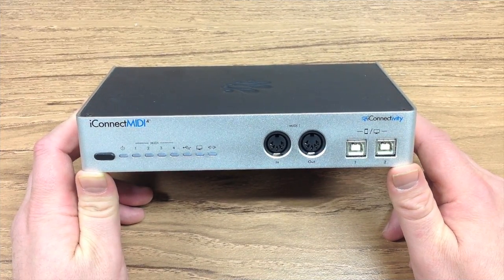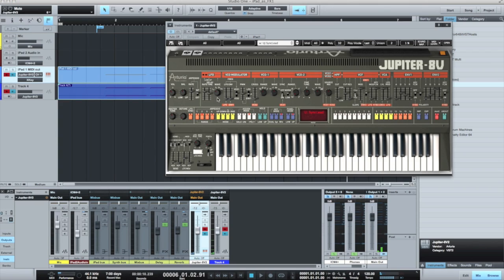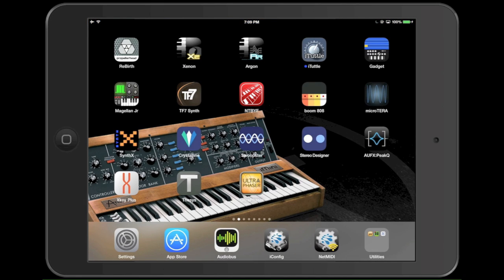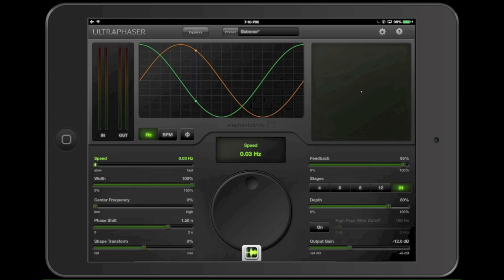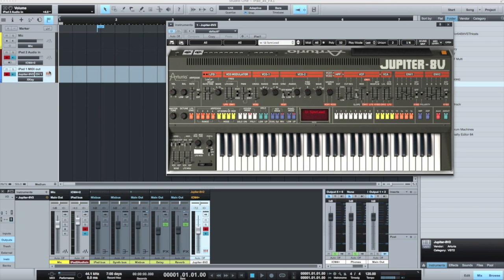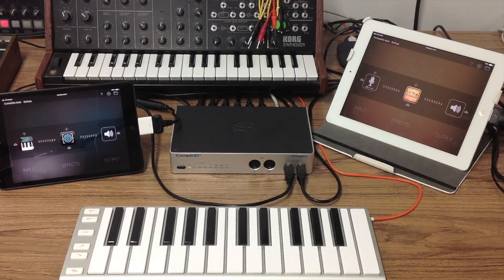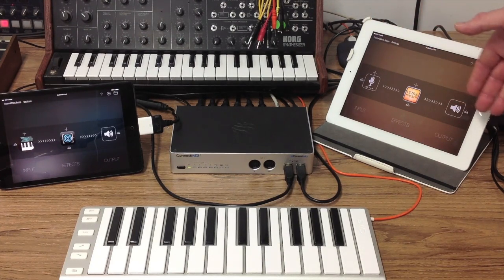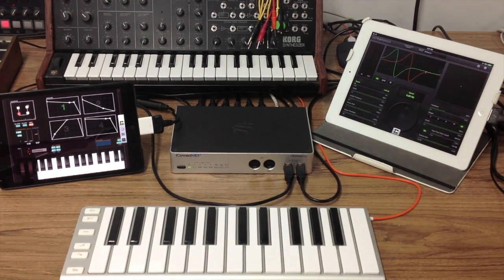iConnectMIDI4+ Audio Routing via iConfig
Setting up aggregate devices for use with passing digital audio on Mac/PC and iConnectivity's iConnectMIDI4+
iConnectMIDI4+ is a hyper-connective networkable 4x4 MIDI
interface for Mac, PC, and iOS.

Use your iPad, iPhone, or iPod touch with your Mac/PC like a plugin, controller, and so much more! iConnectMIDI4+completely redefines the concept of a MIDI & audio interface, integrating today's professional multiple-computer (iOS, Mac, PC) set-ups with iOS devices and MIDI hardware.

iConnectMIDI4+ Features:
4 In & 4 Out Sets of MIDI DIN Connectivity
Supports 8 additional MIDI devices via USB Host Port + Powered USB Hub
MultiHost Capability - Connect 3 Computing Devices Directly & More via Network
Network Connectivity
Supports MAC, PC, & iOS Computing Devices
Audio passThru™ Between Up to 3 Computing Devices
Integrated MIDI Manager With Snapshot Preset Storage - For MIDI Thru, MIDI Merge, Filtering, and Advanced Routing Control
USB MIDI Class Compliant
Supports Over 64 Ports of 16 Channels of MIDI I/O Per Port
Plug and Play - No Drivers Needed
Charge iOS Devices